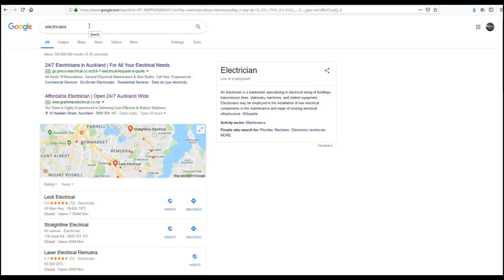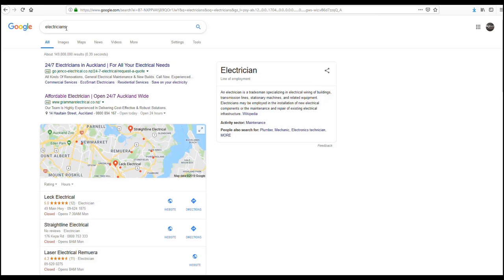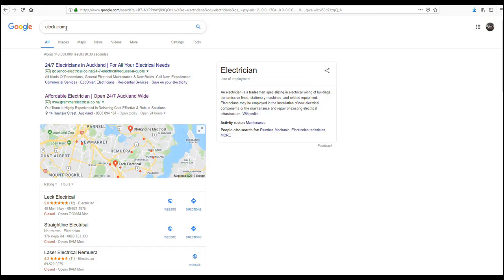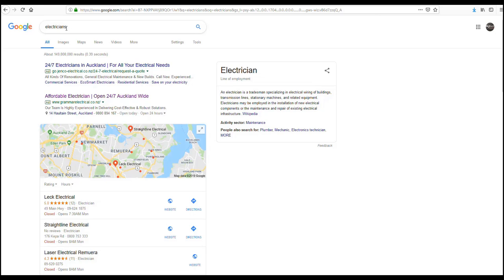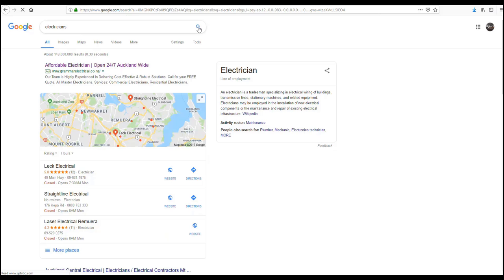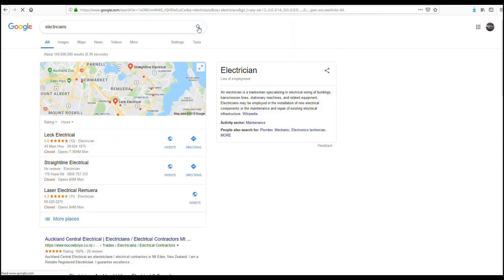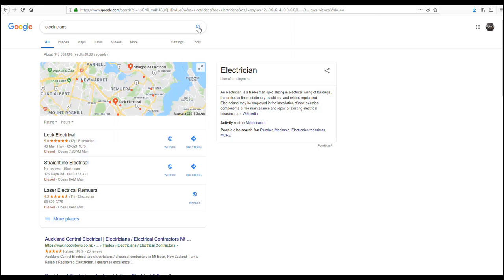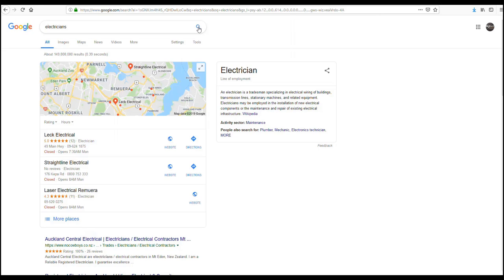Why you would be CRAZY to search your own Google Search Ads!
Learn what happens when you search your own Google Search ads and why its best that you don't!

At Making Sense of Marketing our goal is to help small business owners/ entrepreneurs up-skill themselves with their marketing to help them on their journey to success. We aim to provide a variety of educational content, in a variety of formats, from “How to” videos, to interviews with those that have already met with success. We will interview those undertaking interesting and unique marketing, to provide inspiration for you.

We aim to answer questions you might have like: “How can marketing help your business?”, “What is the difference between Marketing and Advertising?”, “How important is Branding?”, “What is Email Marketing?”, “What are Marketing Funnels?”, “How do Google Ads work?” and so much more!

In our journey we will cover everything to do with marketing from Digital Marketing to Email Marketing and everything in-between. Whether you have a question on Social Media Marketing, or how to build your Brand, we aim to help! Join us in this journey to “Make Sense of Marketing” and become a marketing expert!